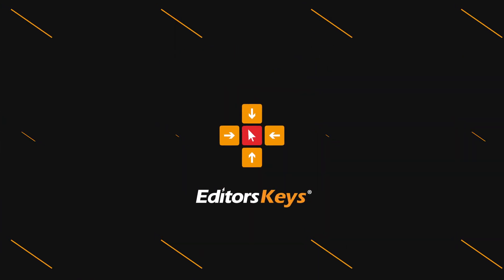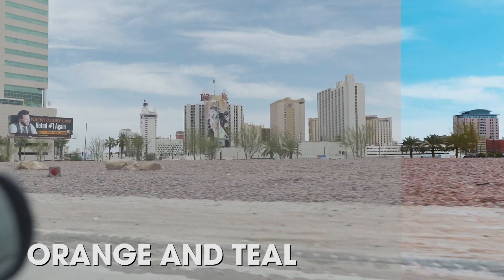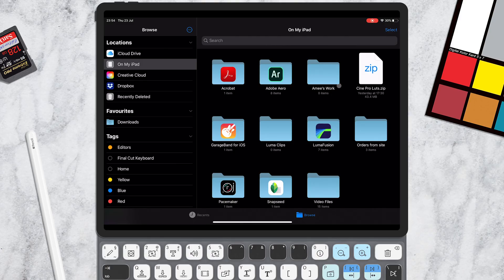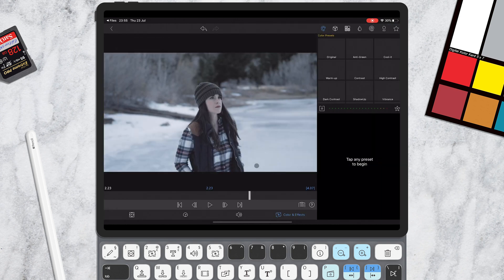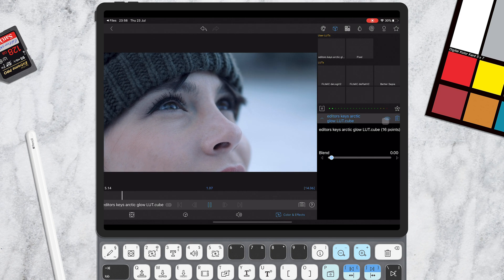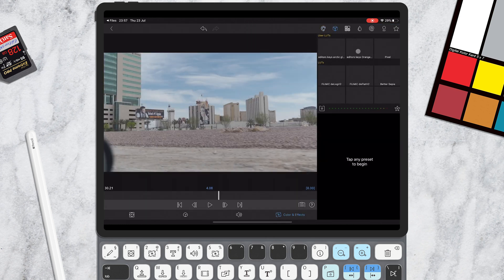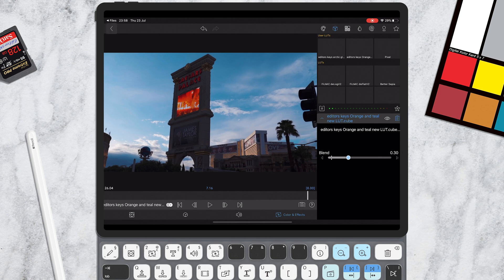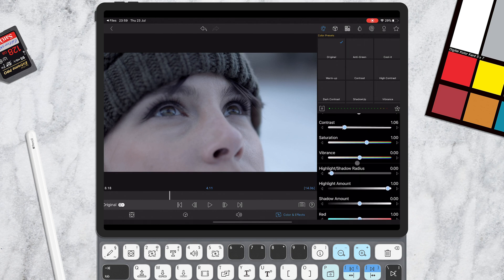Lumafusion Lut Pack - NEW Cinematic LUTs & How to Install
Lumafusion Lut Pack - NEW Cinematic LUTs & How to Install - Exciting news, we have just finished producing the brand new CinemPro LUT pack for Lumafusion which can turn your video footage into some amazing-looking cinematic footage with ease!

The Luts have been professionally designed for use within Lumafusion on the iPad and are super easy to use. I'll show you how in this video!

iPad Pieces:
Mouse I use